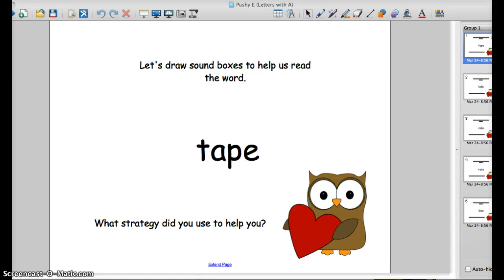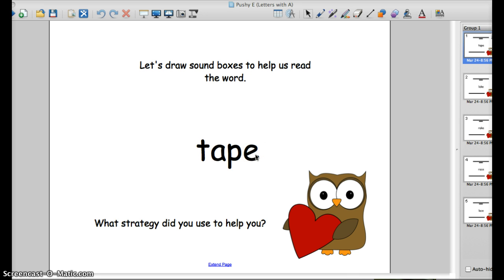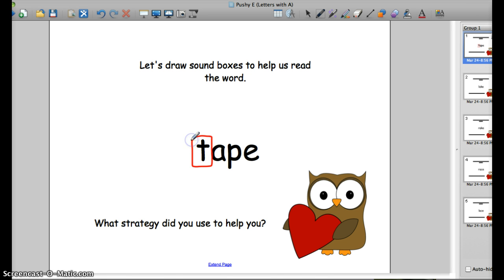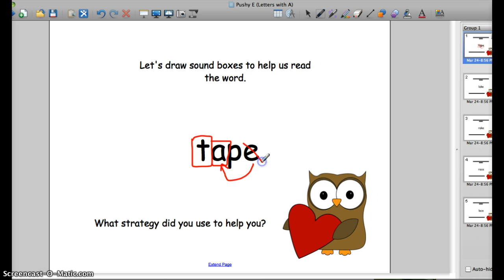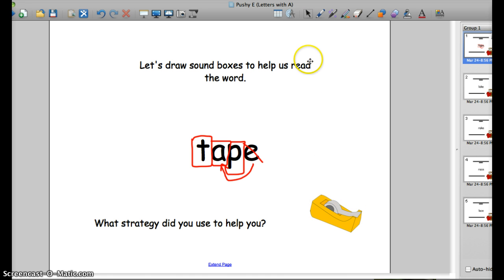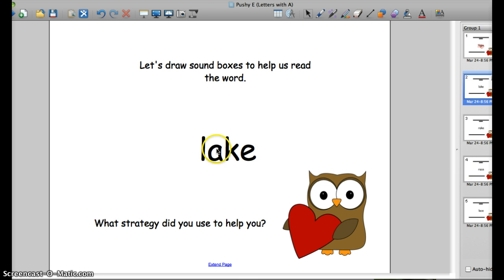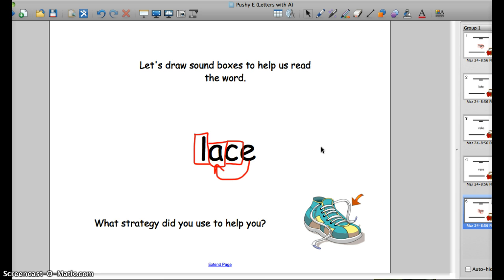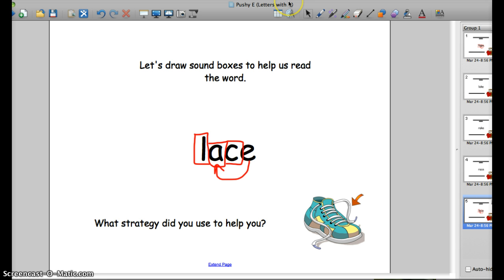Reading How-To: Pushy E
Sounding Out Strategu: Pushy E